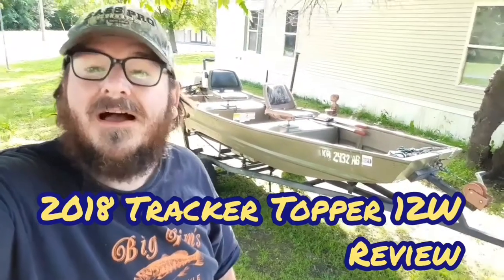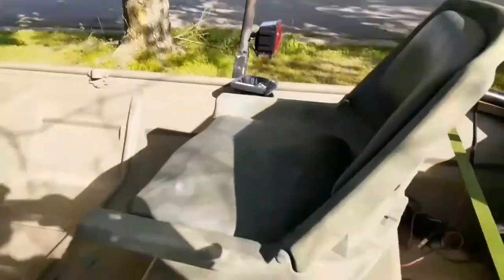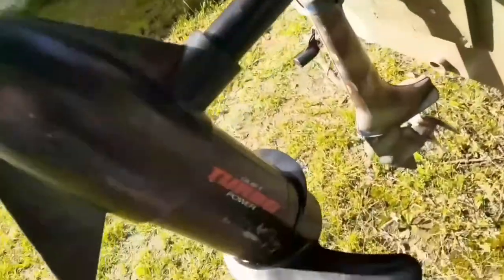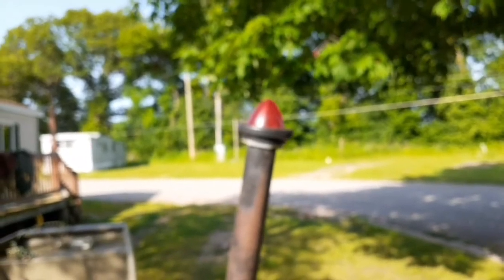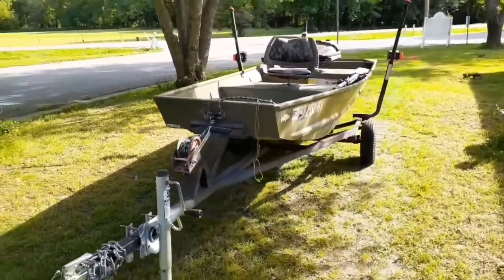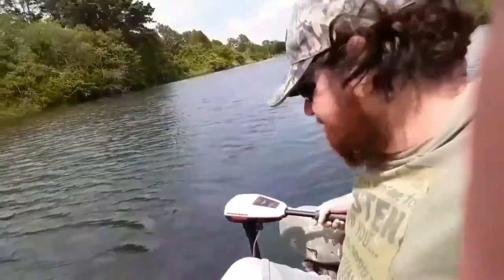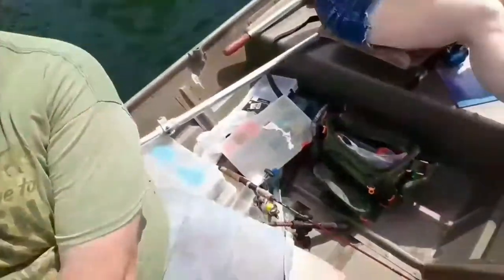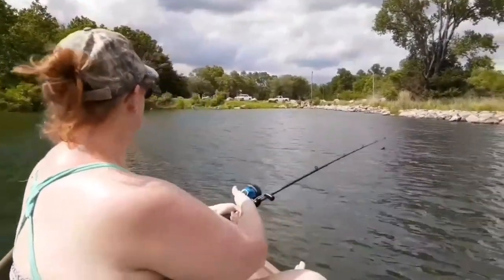2018 Tracker Topper 12W review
All music is free of copywrite according to YouTube home office.

I hope you enjoy our review. We had a lot of fun making it.